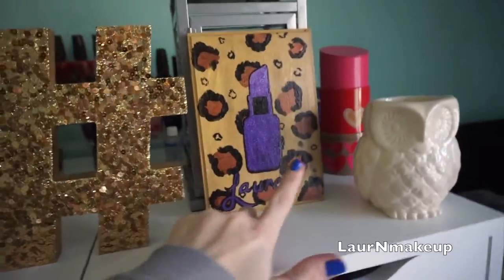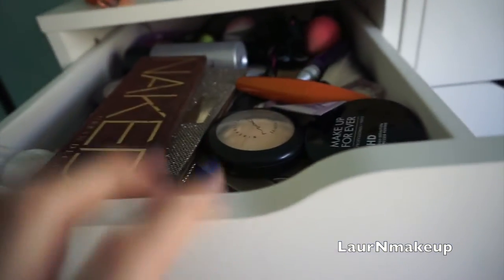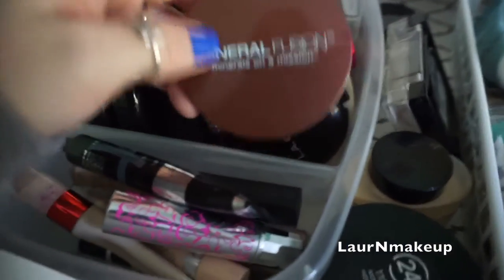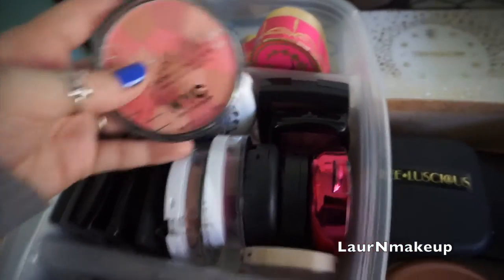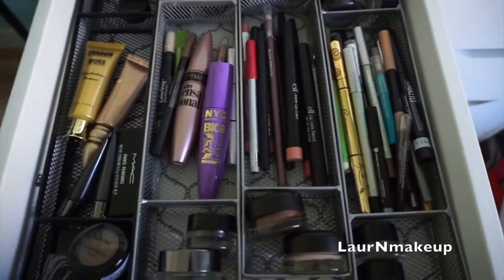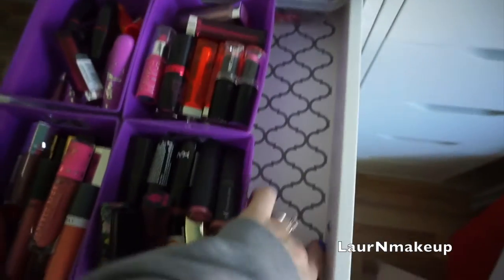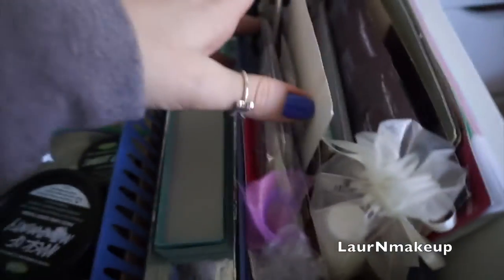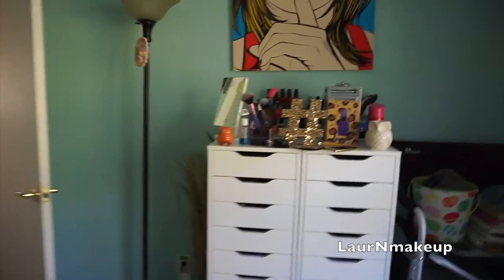Updated Makeup Collection | November 2016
BECOME A LUXURY MAKEUP ARTIST & START MAKING REAL MONEY DOING WHAT YOU LOVE LIKE I HAVE

WHAT I'M WEARING:

NYC Lipstick in "Sugar Plum"
Almay Liquid Lip Balm in "Apricot"

Sally Hansen Xtreme Nails in "Pacific Blue"

S W E A T E R
Kohl's

C O U P L E - V L O G - C H A N N E L (w/Shadell)

LaurNmakeup

**Filming Info**
Camera I use to film: Sony A5100
Editing Program: iMovie on Macbook Air

H A U T E L O O K

Qricket: Use code 6909B0 for 25 free spins!